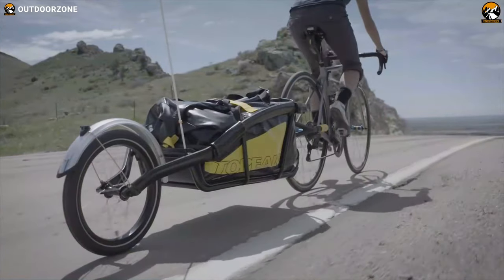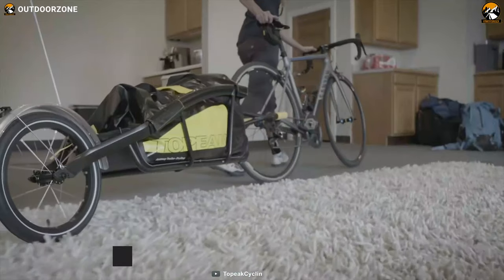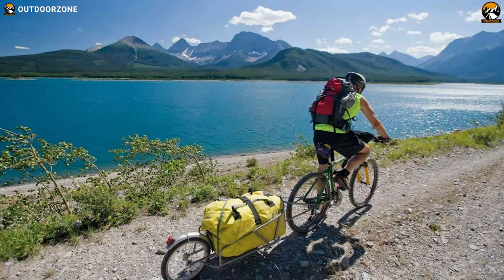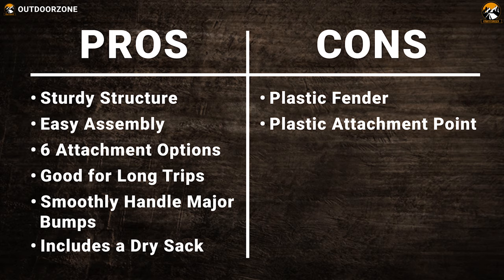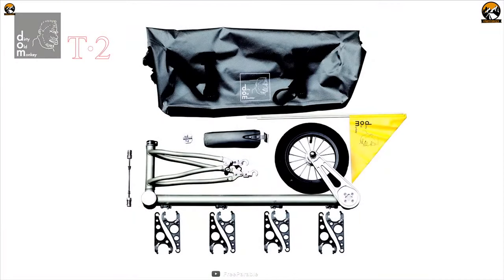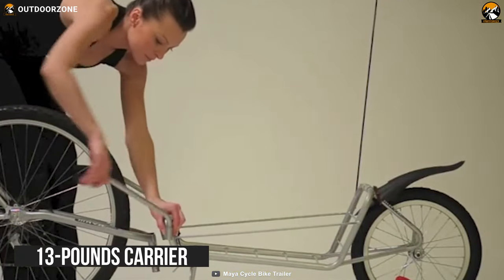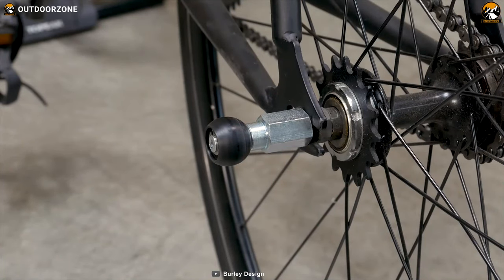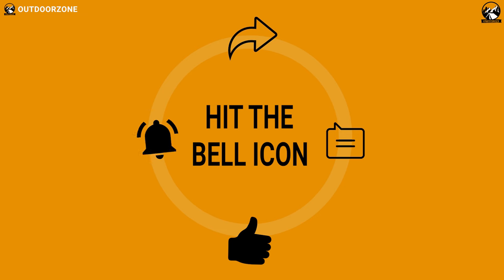5 Best Bicycle Trailers for Touring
5 Best Bicycle Trailers for Touring that allows you to haul your necessary equipment along with you.  This is why, in this video, we've talked about the top 5 Best Bicycle Trailers for Touring.